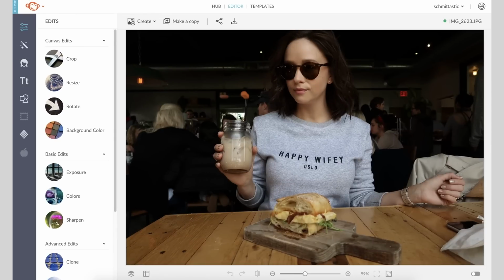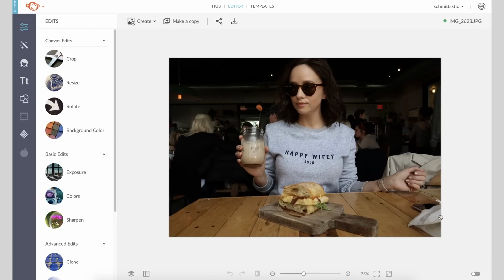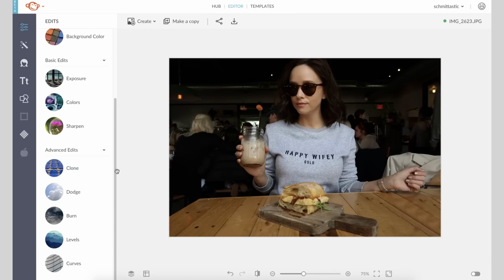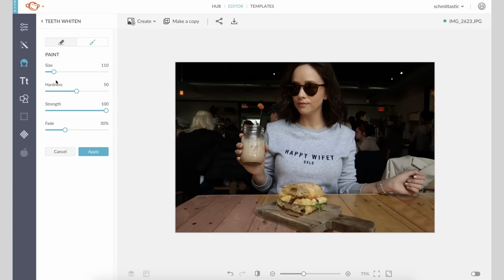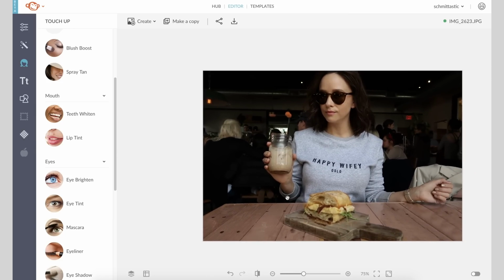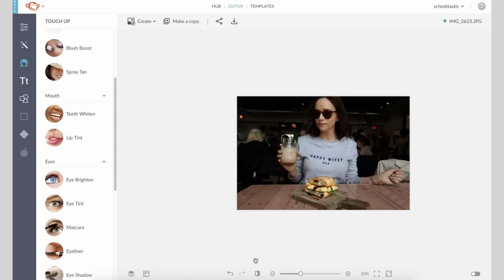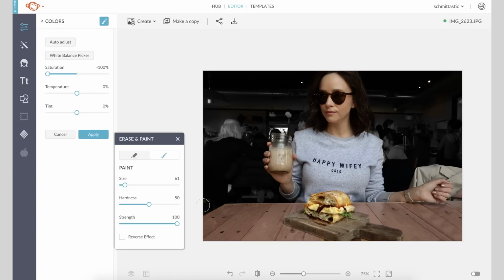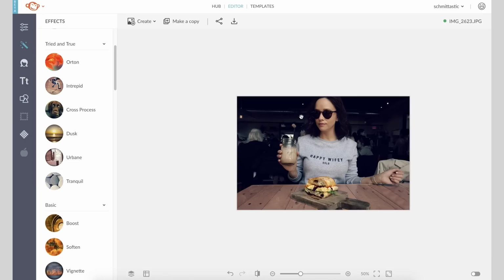HOW I EDIT MY INSTAGRAM PHOTOS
// T H E  B O O K S H E L F

// G O  A F T E R  I T

💌 Don't miss a beat!

Amy Landino
Vlog Boss Studios
175 S Third St. Ste 200

Welcome to AmyTV, your space to discover the life you want the way you make it.

My name is Amy Landino (formerly Amy Schmittauer) and I'm the author of Vlog Like a Boss: How to Kill It Online with Video Blogging. I'm also an internationally-recognized public speaker, entrepreneur and video content marketing strategist.